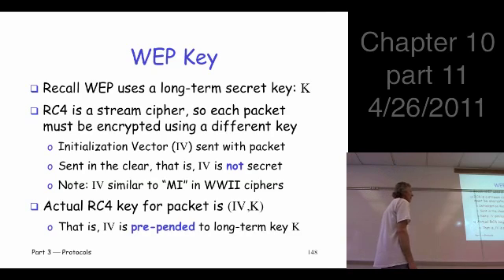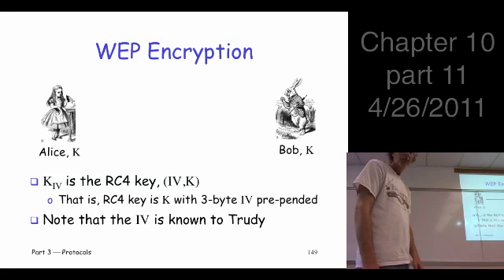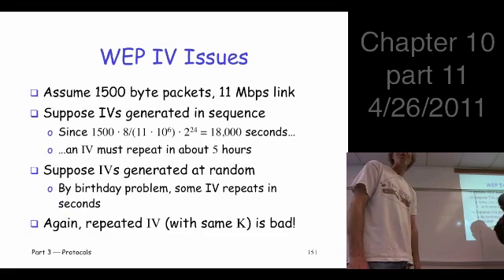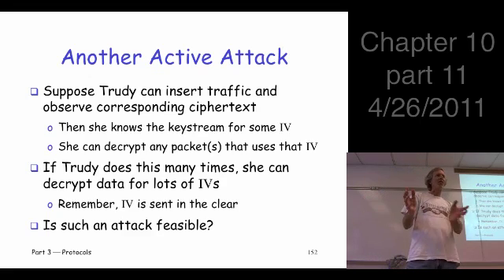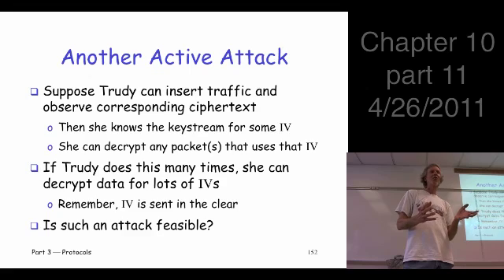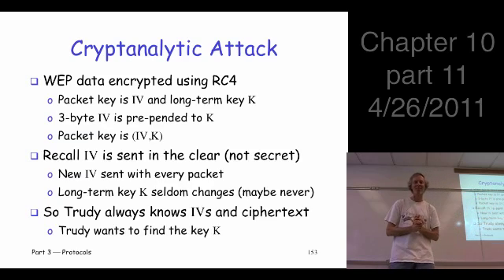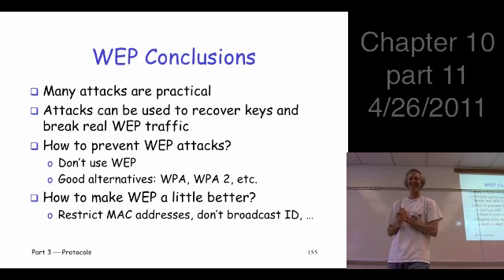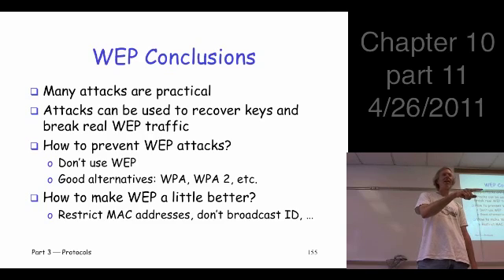Chapter 10, part 11, Information Security: Principles and Practice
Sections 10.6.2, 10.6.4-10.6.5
WEP other issues, WEP bottom line